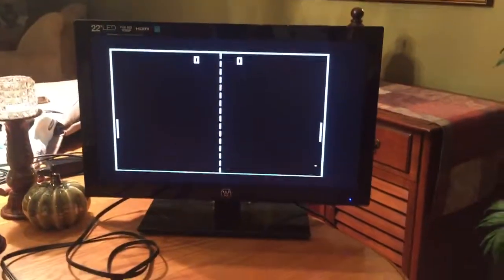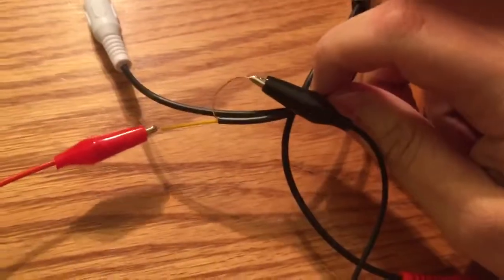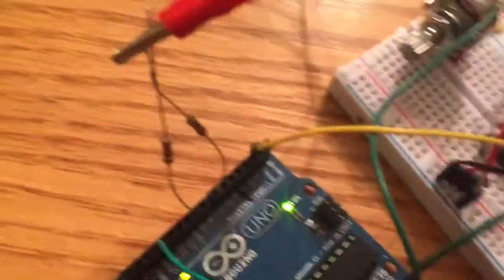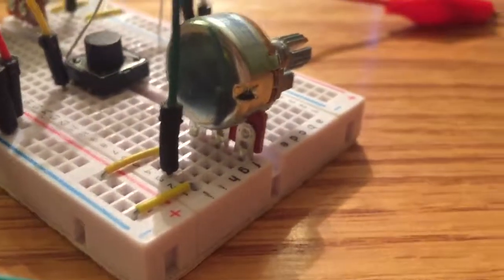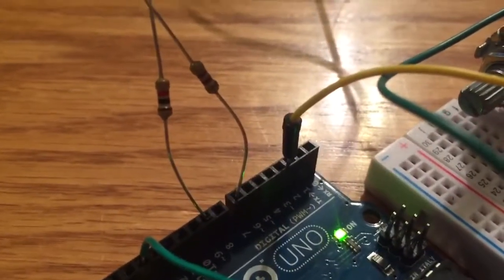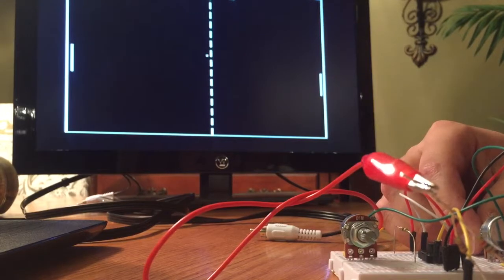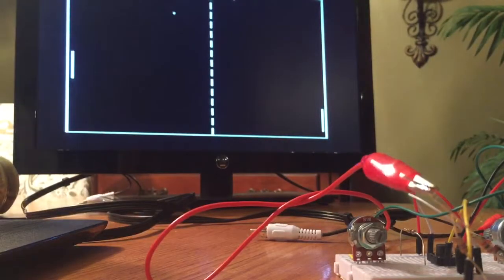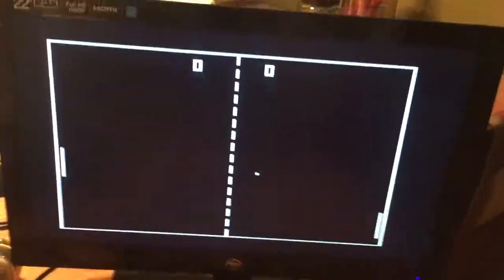Arduino Retro Game Console - CSE321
***I apologize - My camera was tilted a bit too low so the scores got cut off***

A cool project I made as my Term Project for CSE321.